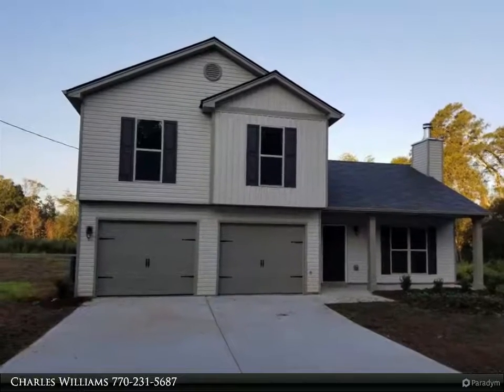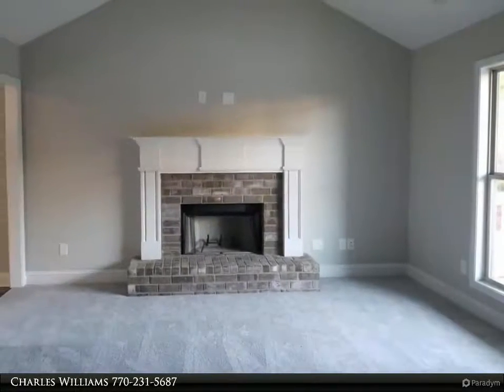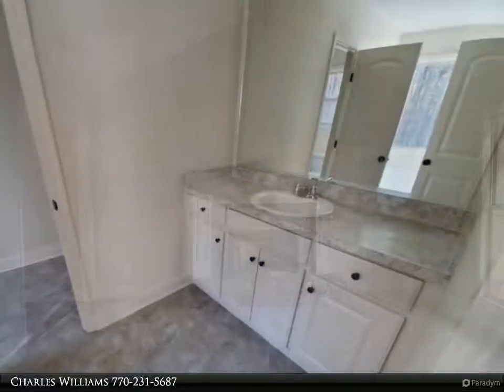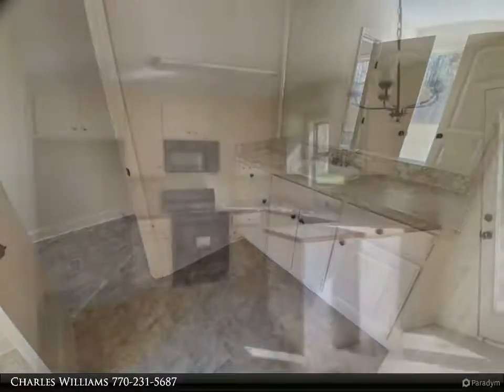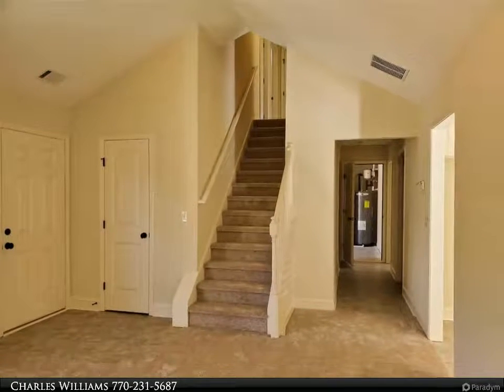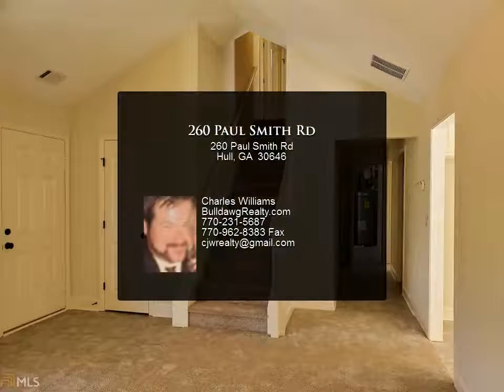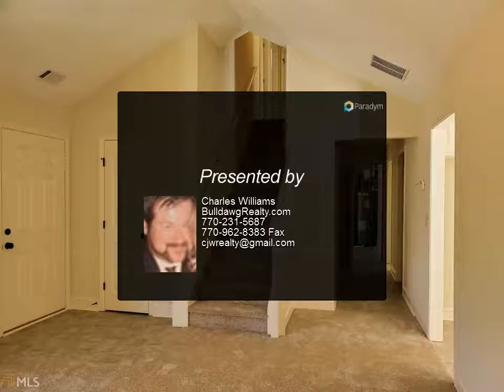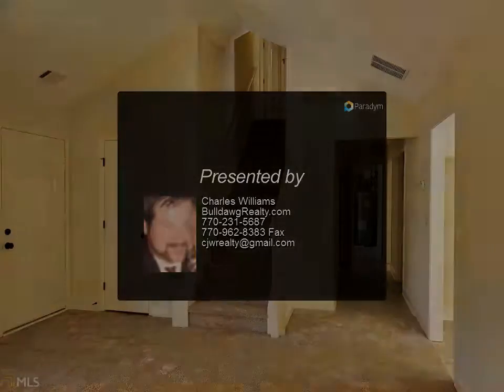260 Paul Smith Rd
Craftsman style 2 story, 3 bedrooms, 3 baths, bonus room on main level, wall to wall carpet, moderate white cabinets with formica countertops, stove, microwave and dishwasher included, breakfast area, wood burning fireplace in greatroom, large master suite with trey ceiling, master bath has garden tub and separate shower, 2 car garage, home qualifies for 100% usda financing, seller will contribute up to $4000 towards closing cost with use of a preferred lender ONLY. Home is under construction, photos are of the home plan being constructed, not of the actual subject property. Brenson Plan

3 full bath

Charles Williams
BulldawgRealty.com